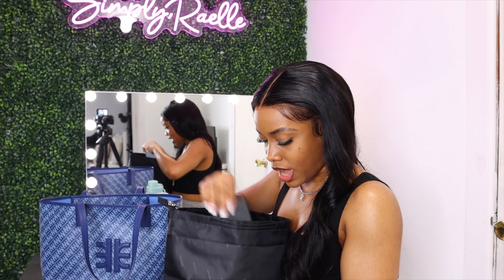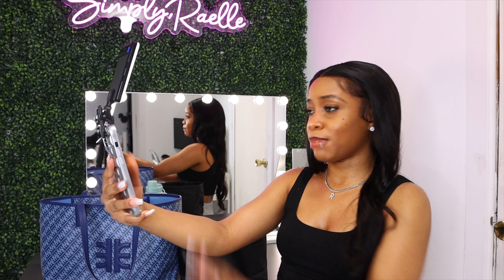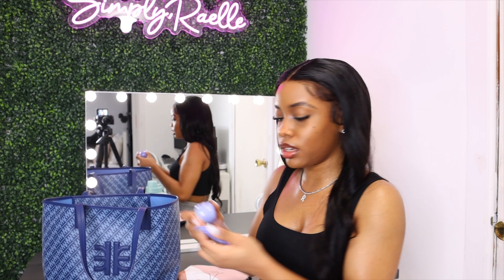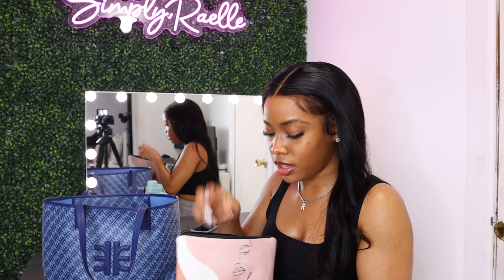Whats in My Everyday/ Work Tote Bag 2023 | Essentials + Content Creator Must Haves | JW Pei FEI Bag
Whats in My Everyday/ Work Tote Bag 2023 | Essentials + Content Creator Must Haves |  JW Pei FEI Tote Bag

Phone case

Purse organizer insert (seen in video)

More structured purse organizer insert

Wet Ones

Compact mirror

AirPods case

Nivea creme

Sally Hansen Cuticle Oil

Clear lipglosses (5 pack)

Selfie Light (IF OUT OF STOCK, SEE BELOW OPTION)

Selfie Light ALTERNATIVE

Portable tripod

Makeup bag/ small pouch

Neutrogena travel size makeup removing wipes